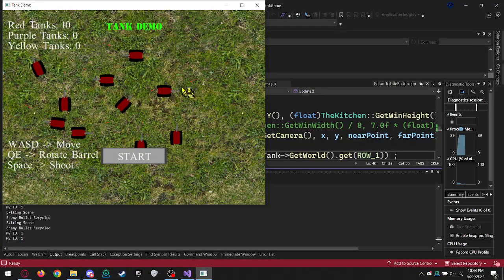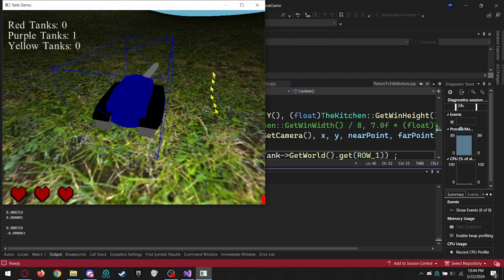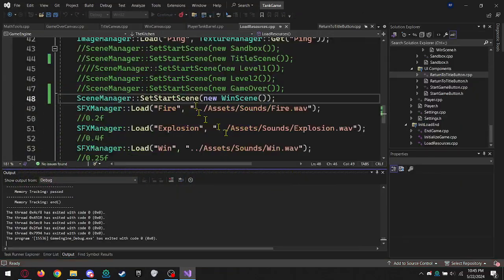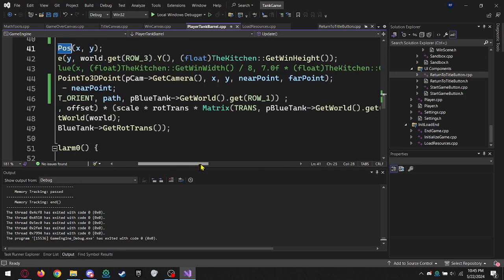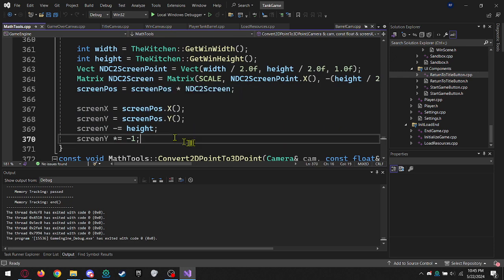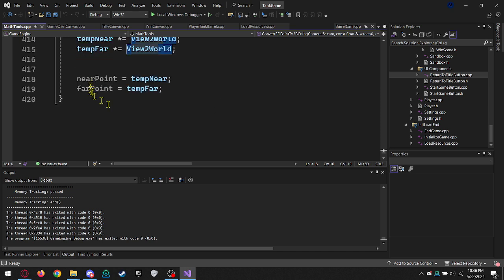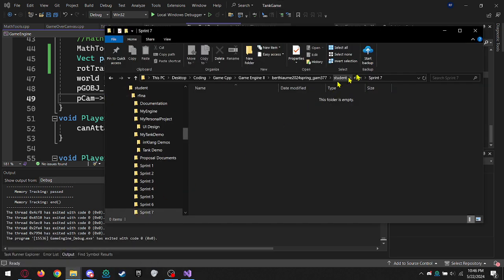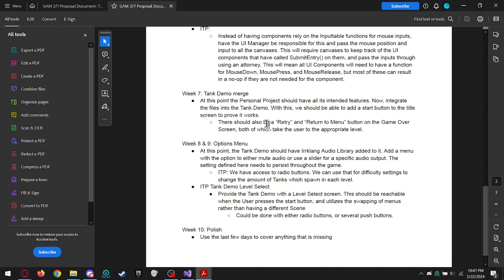GAM 377 Sprint 7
For this week's sprint I had to integrate the Engine and Personal Project into the Tank Demo, as well as add in some UI Buttons to showcase that they function as intended in the new space. I also had to add in the ability for the player's barrel to follow the mouse and properly shoot bullets to where the mouse was pointing.